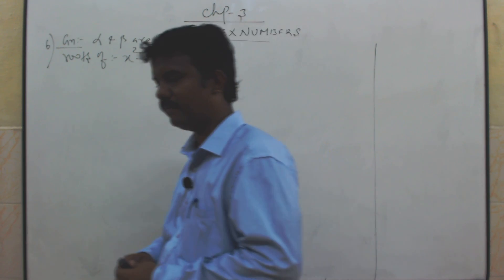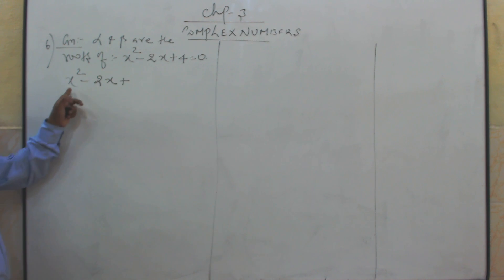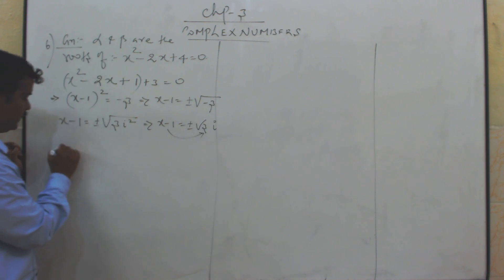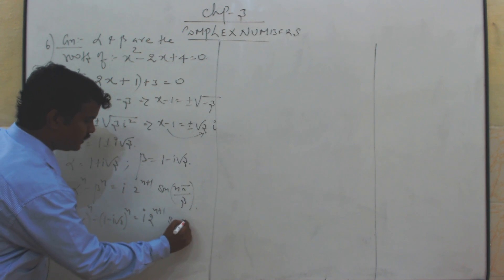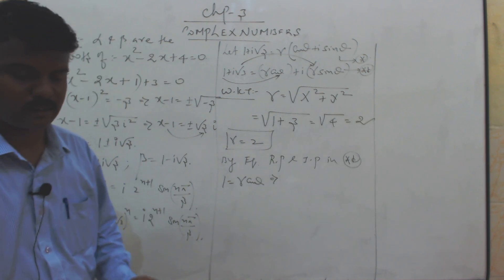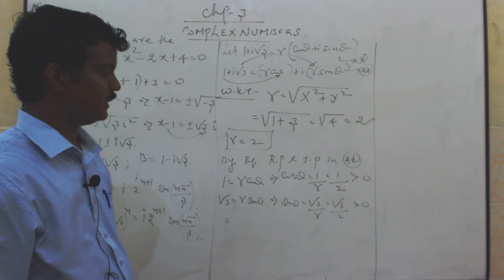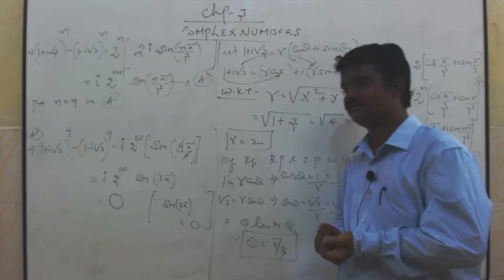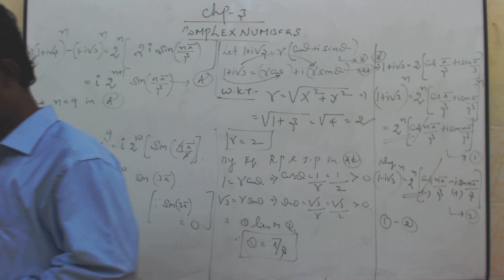TN STD 12 M3 5 3